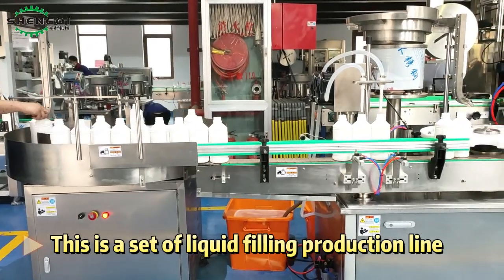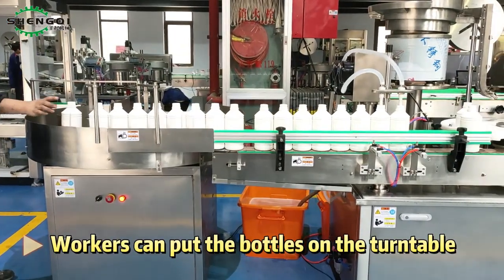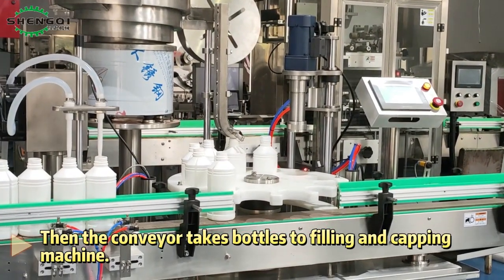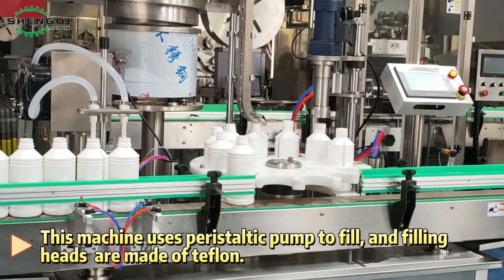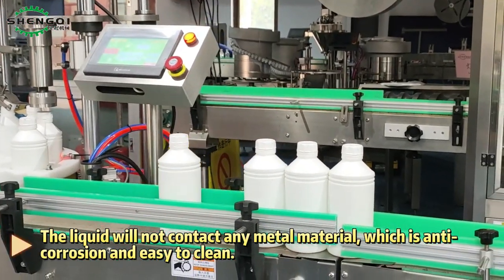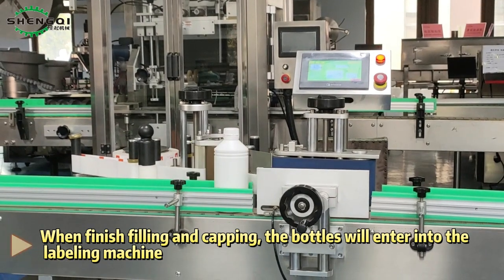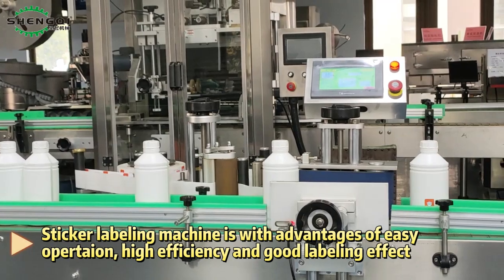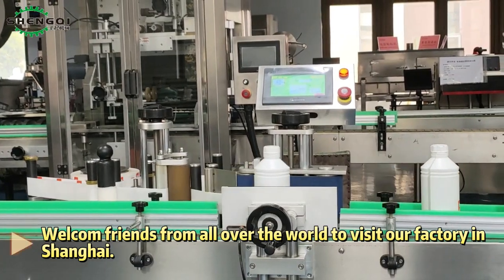Fully automatic disinfectant liquid filling, capping and labeling production line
1. Adopts peristaltic pump filling
2.  Filling nozzles quantity can be customized